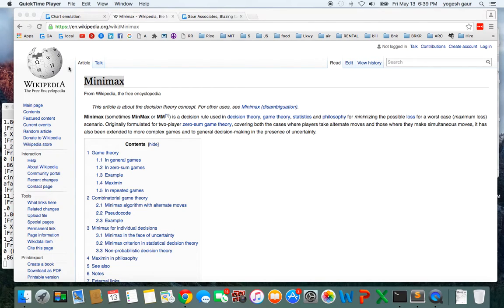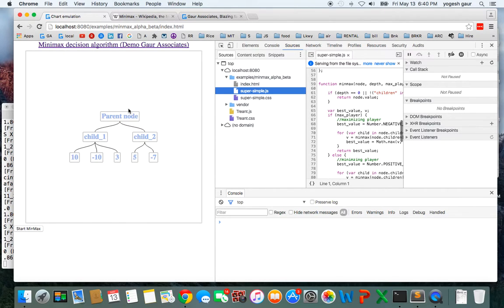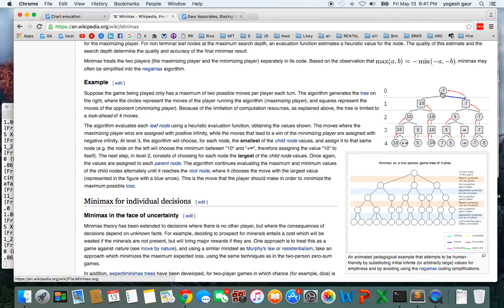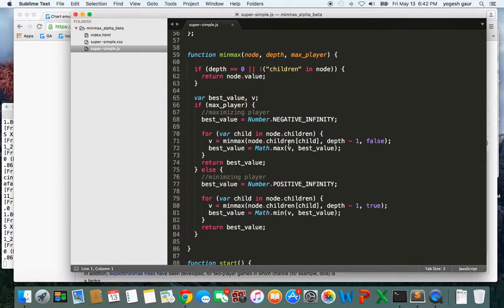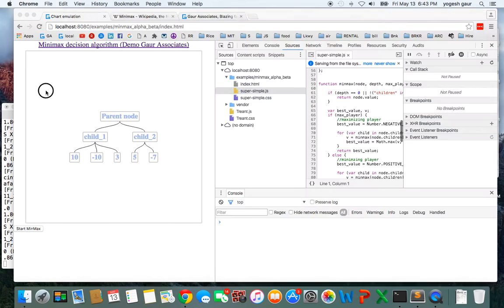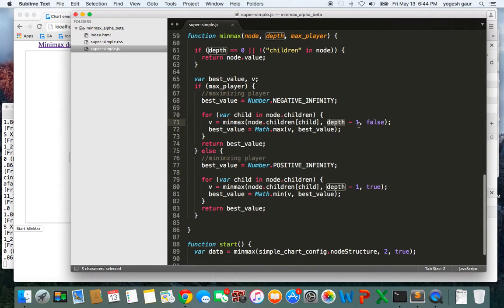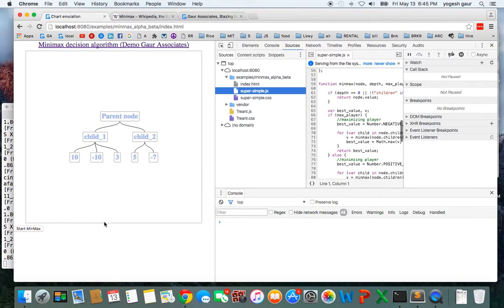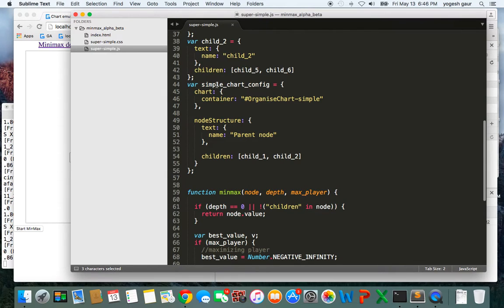JavaScript minimax decision algorithm in 8 min